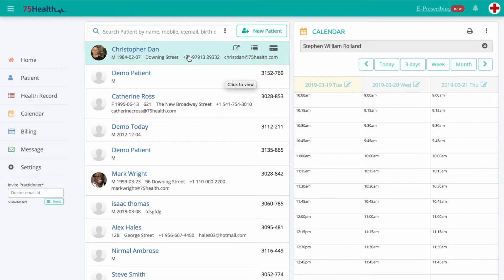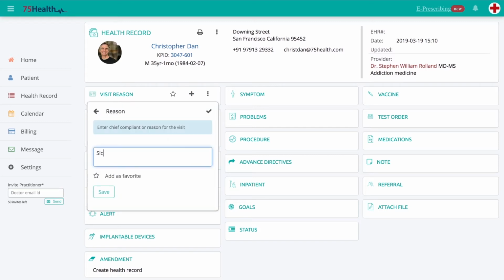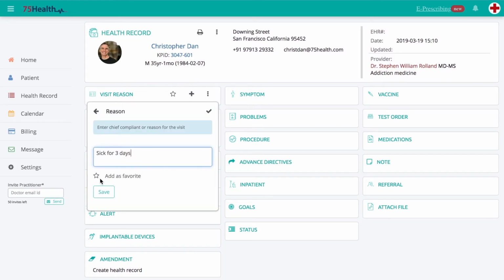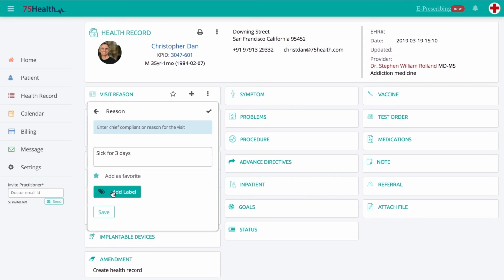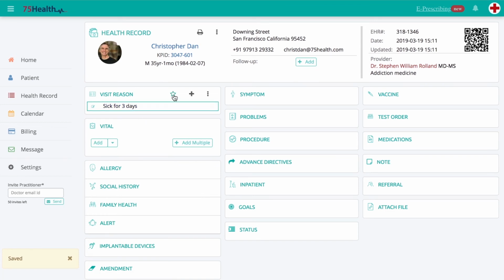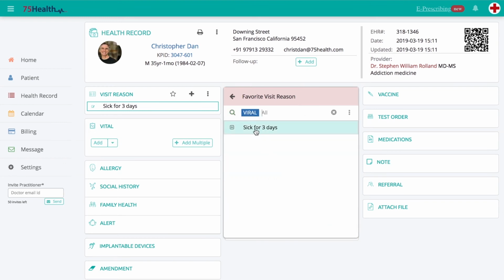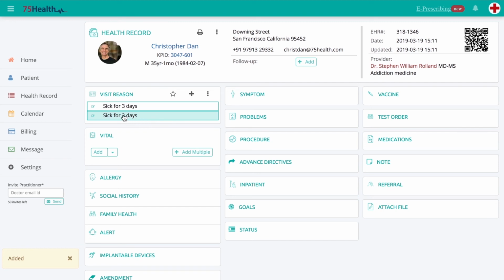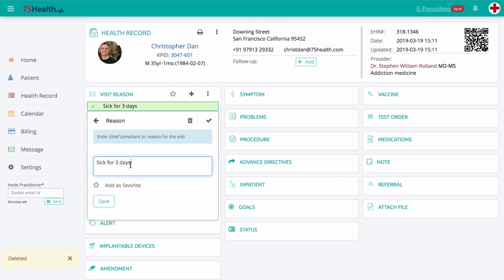Visit Reason Module - 75Health EHR & EMR software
This module helps you to stockpile your patients visit reasons . It is important for the doctor and for the medical establishment to properly maintain the records of the patient's visit .